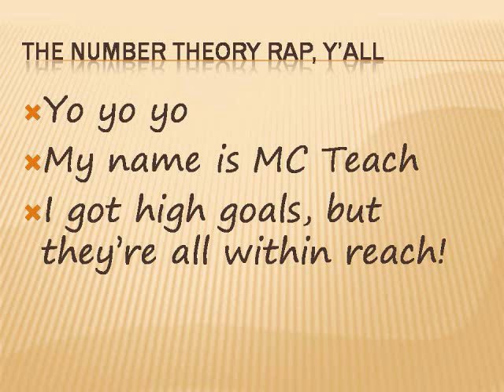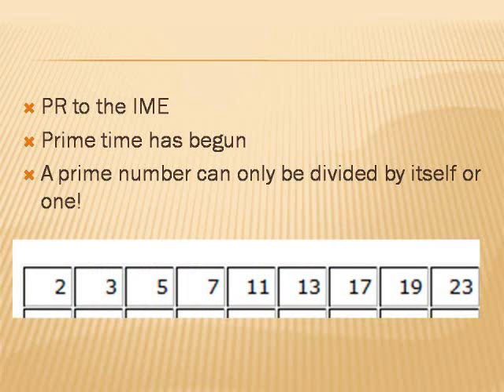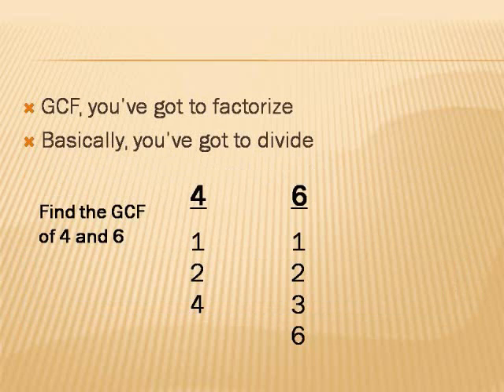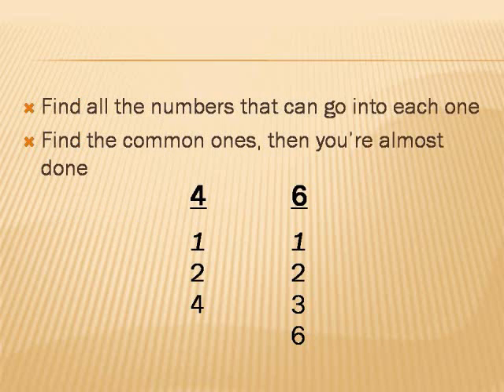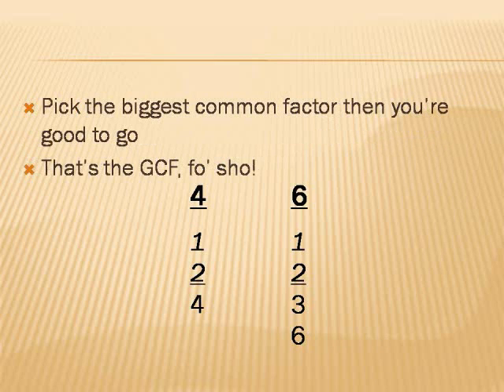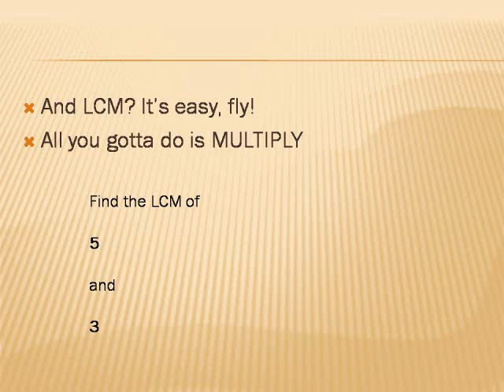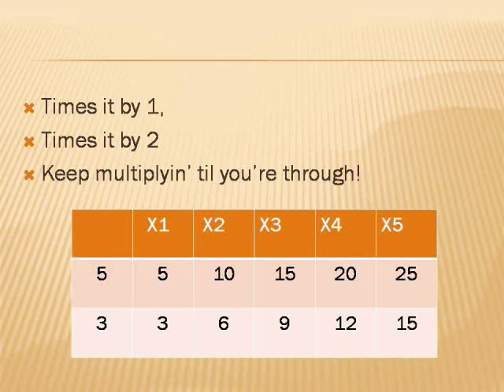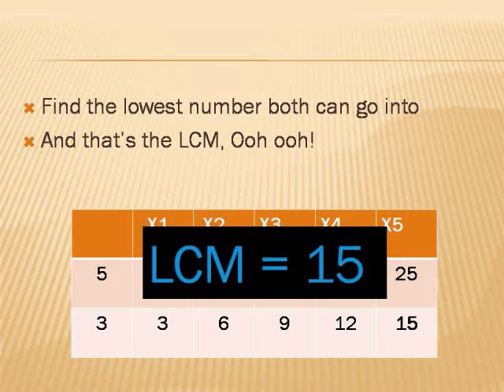PRIME TIME: A Number Theory Rap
My first math presentation...this is a presentation designed for my class on number theory concepts (6th grade)